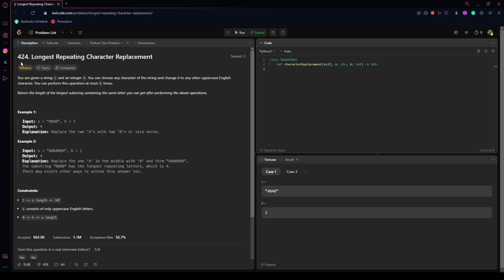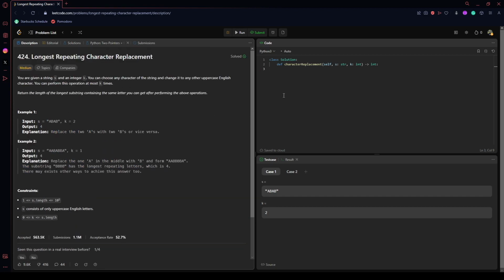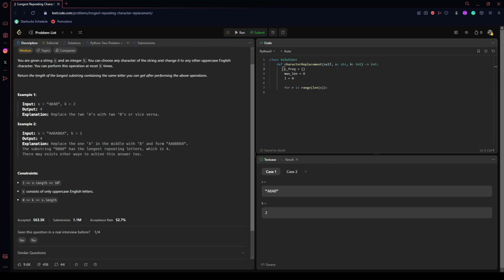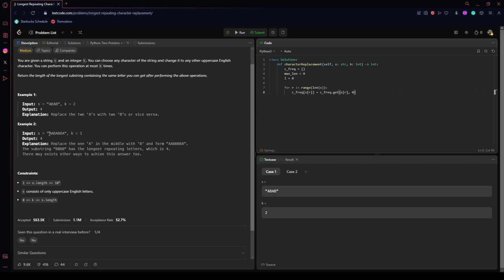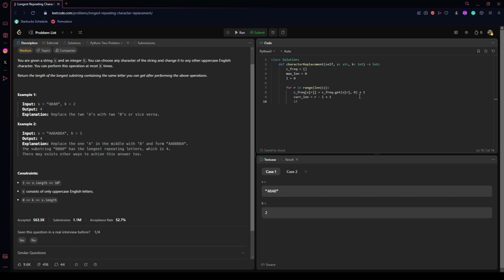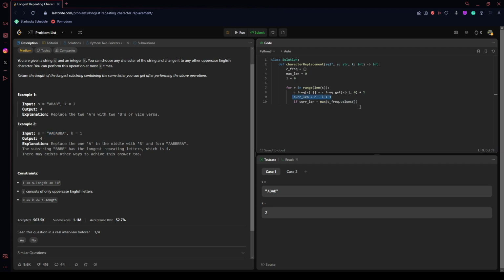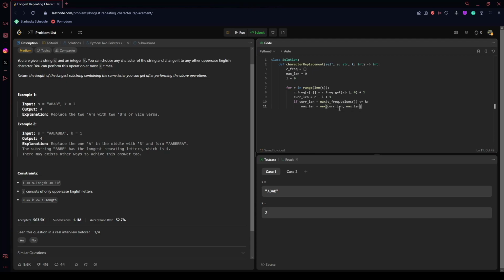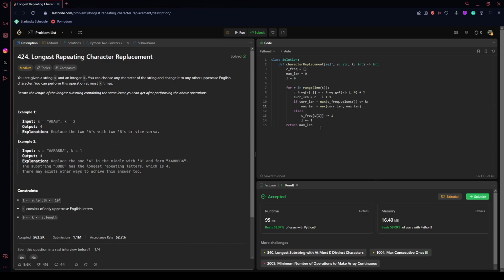BLIND75: Longest Repeating Character Replacement - Leetcode 424 - Python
some books i recommend to help:
1. grokking algorithms- bhargava
2. a common sense guide to data structures and algorithms- wengrow
3. cracking the coding interview- mcdowell